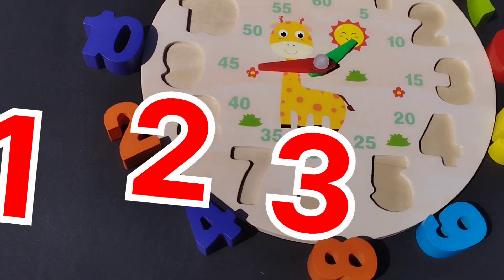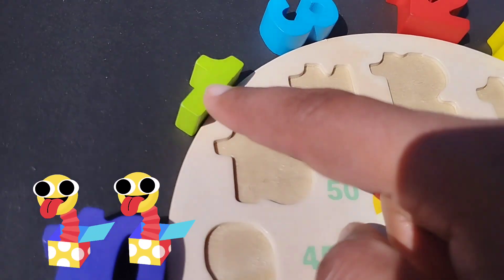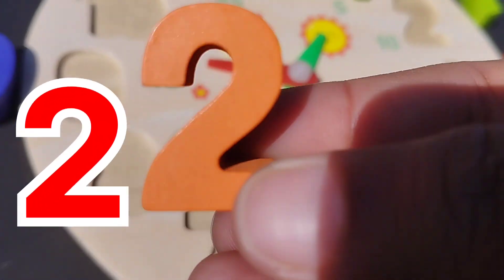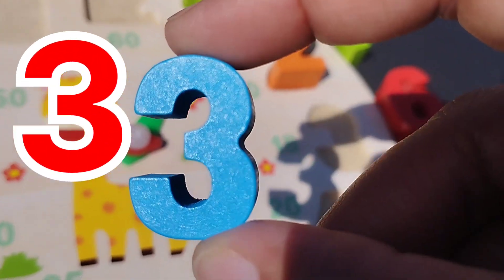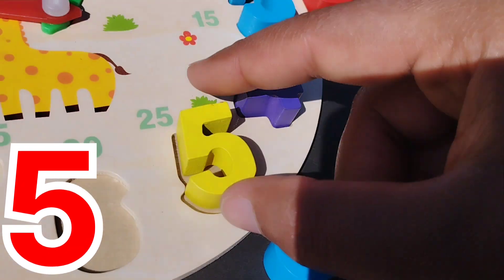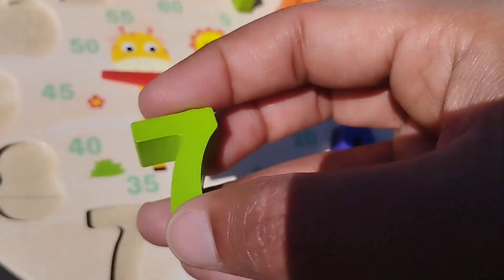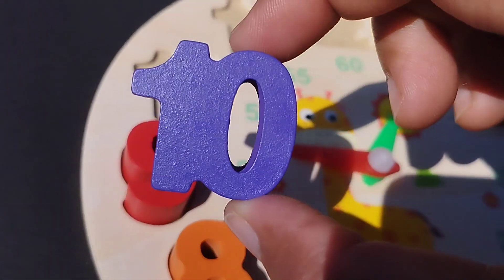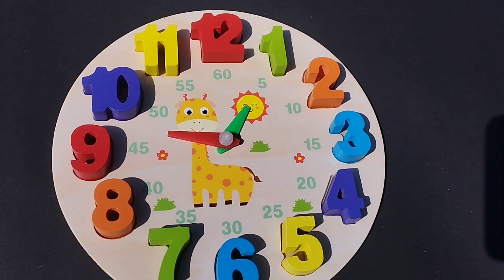number recognition 1-10 activities, Educational Videos for Toddlers, numbers learning for preschool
iba tv
wellcome to my youtube channel iba tv  for educational videos about   Activities with Numbers & Counting
  Activities with Numbers & Counting
numbers
number puzzle
number 1 to 10
 1to 10 counting